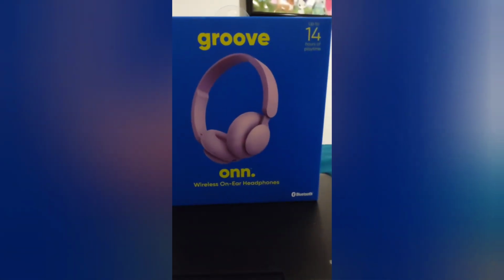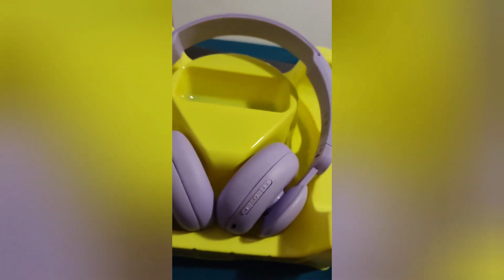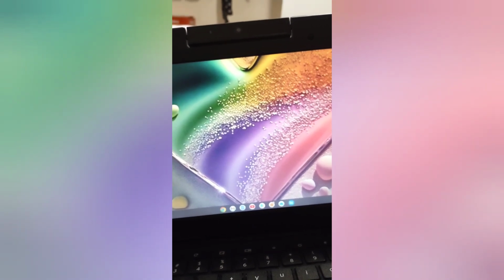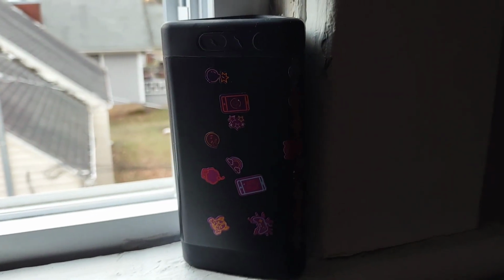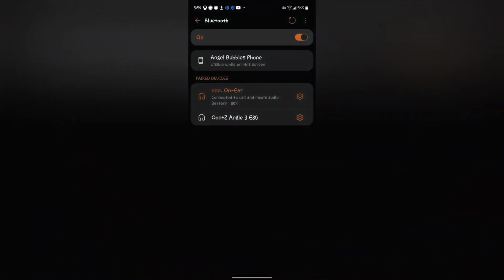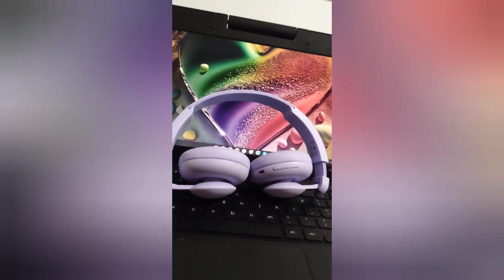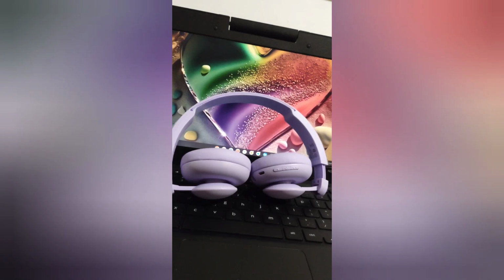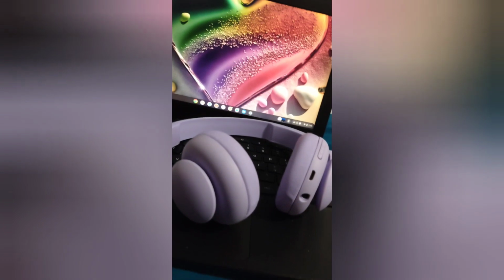Opening and Testing of Walmart OnN Brand 14.99 or 13.99 Bluetooth Headset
sometimes these can go for $13.99 to $14.99 also The testing of these was weird because they act different on every device If you noticed that my Chromebook apparently still favors one side even more no matter what audio devices used the building camera is exclusively on the right side but however with the 3.5 mm headset to the Bluetooth headset here the right still has more game but you can still hear some in the left That device is weird and I believe it may be something to do without Chrome OS reacts to the hardware on this machine but the audio is amazing except for sometimes there's a little bit of lag and then sometimes you'll get echo or reveb when the Bluetooth connection is not working properly I don't know mine might be defected in some aspect I'm just not going to wait in line to do a refund cuz I'm still having foot issues. but however on my phone where almost the latest advanced Bluetooth technology that's out I think a new standard just came out so however it works perfect phone calls sound you name it I haven't had a single ounce of issue on my phone with these with my older phone connecting issues disconnecting issues and then there's the windows issue I'm going to possibly say it's a Windows 11 issue maybe it's a hardware issue for me because the audio on both the Bluetooth speaker and these headsets sounded horrible where the Bluetooth speaker sounded excellent and I gave a little clip of that to compare it I know it's not the same because probably the Bluetooth speaker has a better microphone but it was a comparison there's a couple times that I thought it was still using the phones internal mic but I knew that was impossible . And the battery here's the thing I just had to charge so it probably had less than 100% battery as it was reporting when connected it then then it was constantly showing 80 so I don't know whether it can't tell what the battery is doing past 80% or it was not fully to charge so the microcontroller was having problems I don't know I will leave the pin comment I will monitor after it gets a charge back in it because I heard some low battery chimes. but I think as for the price point I think that they sound good and if you need a budget headset these are the way to go because the cheaper budget headsets are going to sound a lot worser than these at the price point you can't beat these Of course if you want better you can step up to 20 or 25 dollars then those will probably be better than these but then again these are cheap budget headsets they're comfortable once they get broken in it does it feel like a clamp on your head it overall is good Like I said it's got great bass response it's got great trouble it sounds like a decent headphones and that's what they are decent I was kind of shocked of the sound was pretty good for the price point too because these sound like Skullcandy headphones I got around 2008 which were about $20 they sound just like those those were just 3.5 mm ones too and that was my headphone of choice for a while was a Skullcandy So I've had some bad sounding headphones before and I've had some great sounding headphones but these are headset with great headphones attached to Like I said it reminds me so much of those skull candies that I used to have which is a good thing I don't think you're going to be disappointed in these but just remember the quality may be kind of low on the build Just remember that but for kids teens they'll be perfect for that if you're needing something in a rush they're perfect for that too If you're on a budget perfect for that too Like I said I will give up dates as I continue to use them on my Chromebook and phone This is the first charge I'm doing of them so we'll see